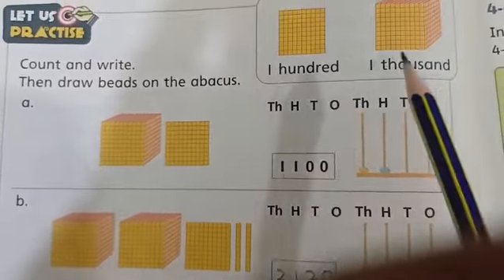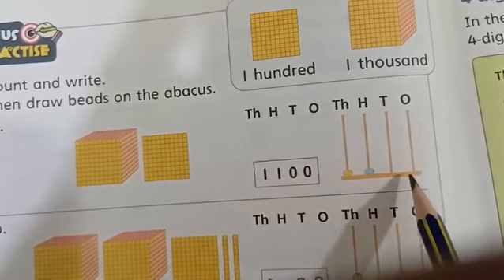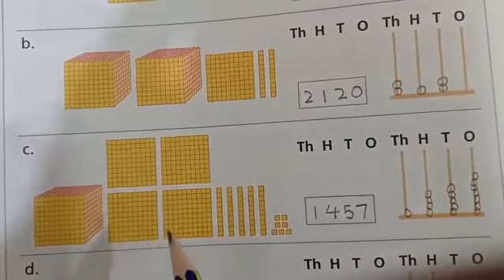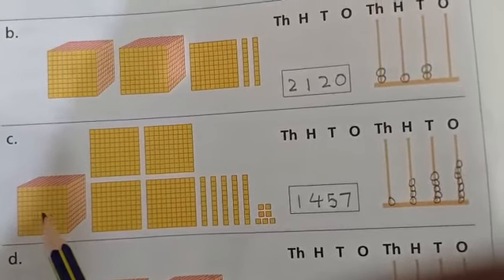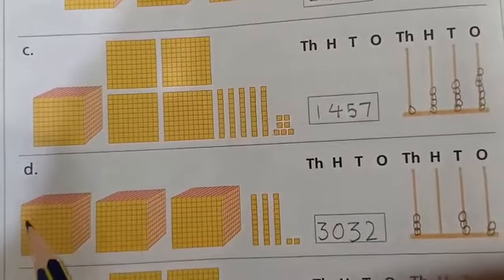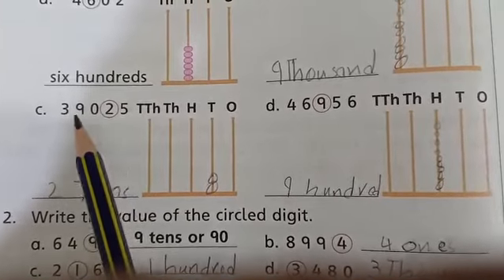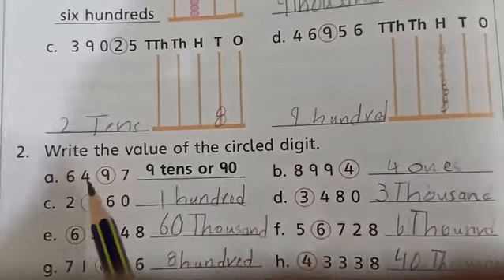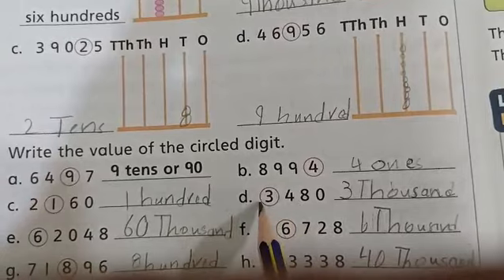Class 3 Math's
Pg#8,9,10,14